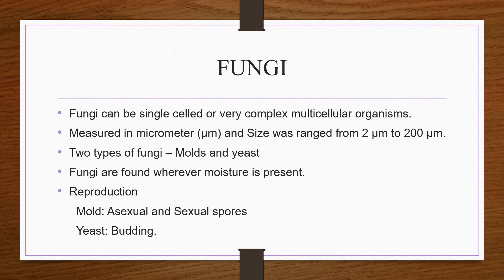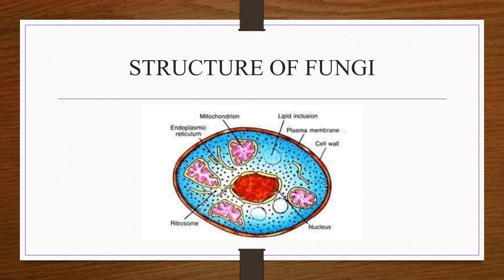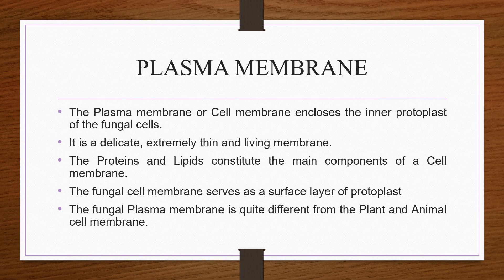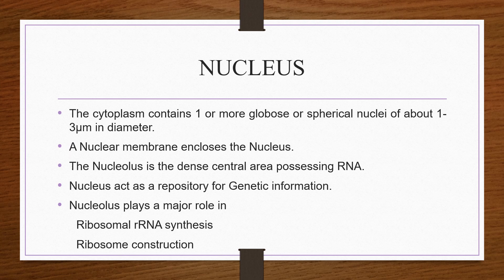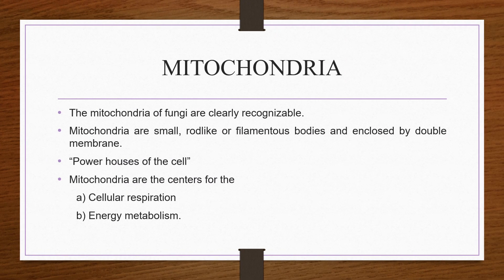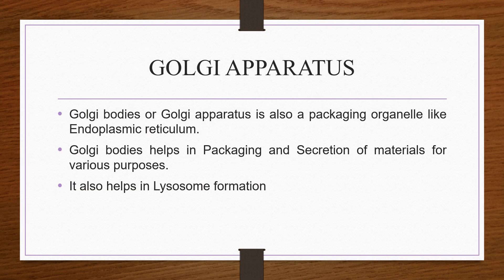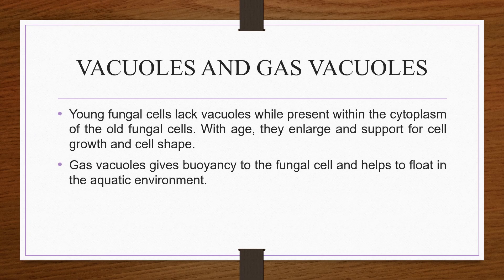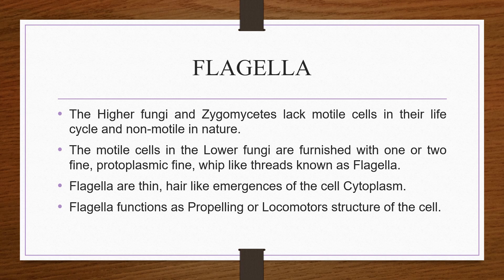Fungi: Ultrastructure of Fungi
About Fungi structure